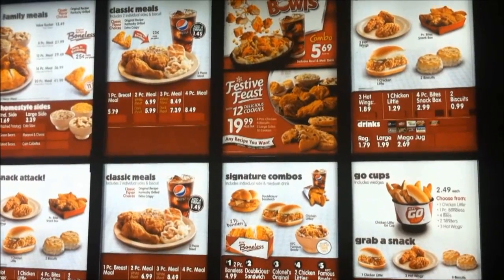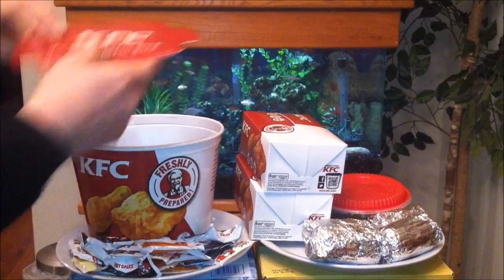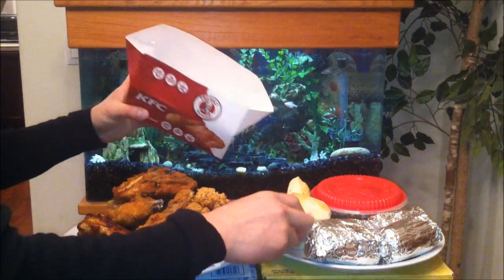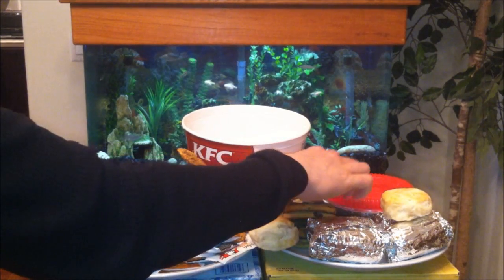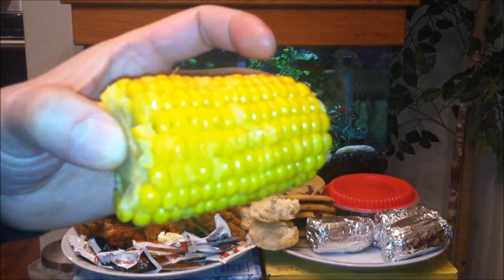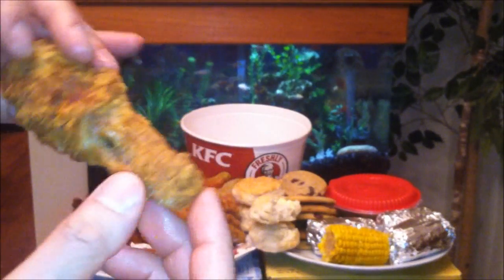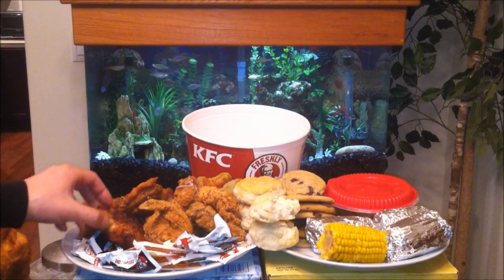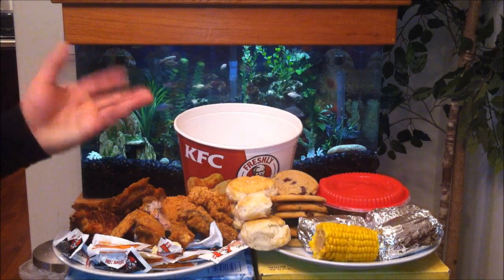KFC Festive Feast Review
Trying KFC's NEW Festive Feast (8 Pieces Any Recipe Chicken, 2 Large Sides, 4 Biscuits, and 12 Chocolate Chip Cookies) for $19.99!!!

No idea why their drive thru menu didn't list boneless as one of the options because it totally messed up my order as I said regular and original.